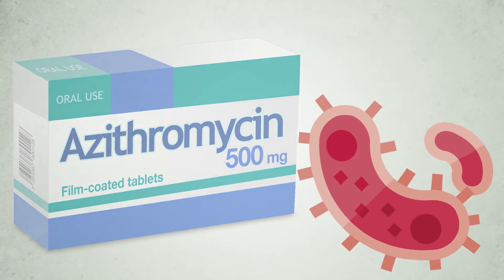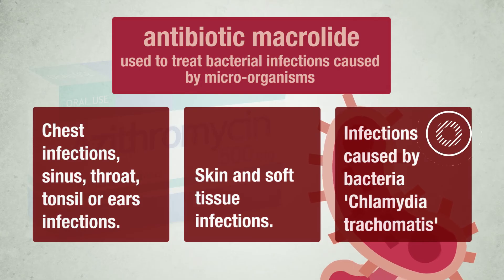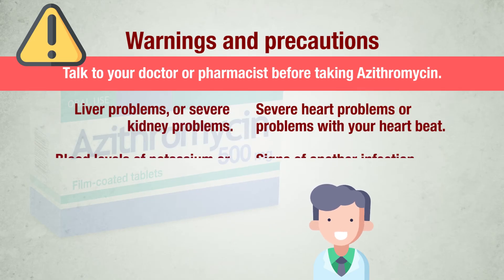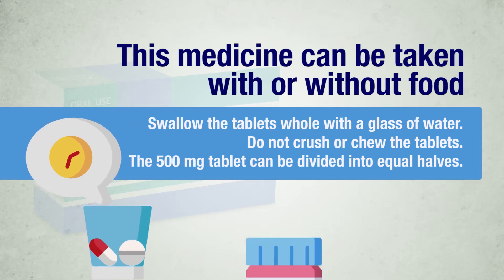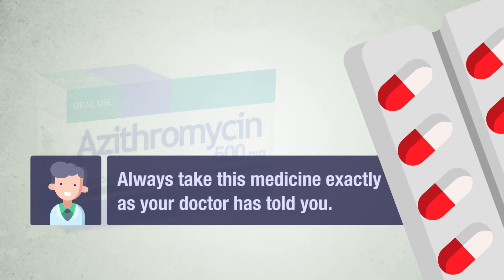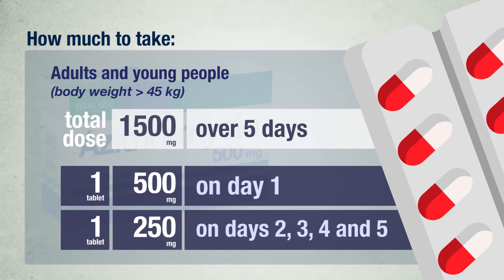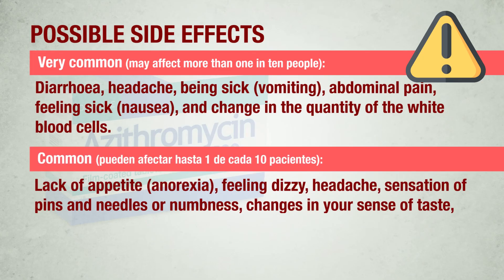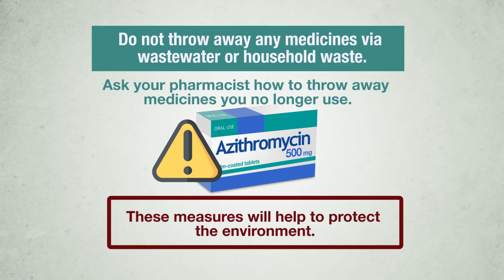AZITHROMYCIN 500 mg - Film-coated tablets: package leaflet PIL summary: how to use, dose, warnings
Azithromycin is an antibiotic macrolide, it is used to treat bacterial infections caused by micro-organisms such as bacteria: chest infections, sinus, throat, tonsil or ears infections, skin and soft tissue infections (folliculitis, cellulitis), infections caused by 'Chlamydia trachomatis' (inflammation of urethra, cervix).

Antibiotics are used to treat bacterial infections and do not treat viral infections such as the flu or colds.

► Link to full package leaflet text Azithromycin 500 mg film-coated tablets (source: UK Medicines & Healthcare products Regulatory Agency)

Thumbnail courtesy of Neringa Sidlauskaite (Unsplash)